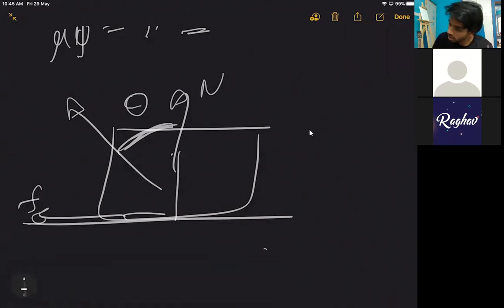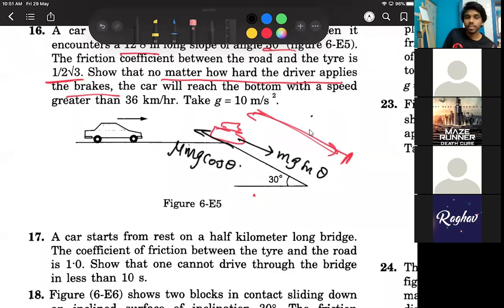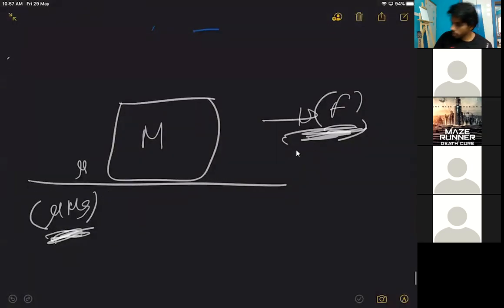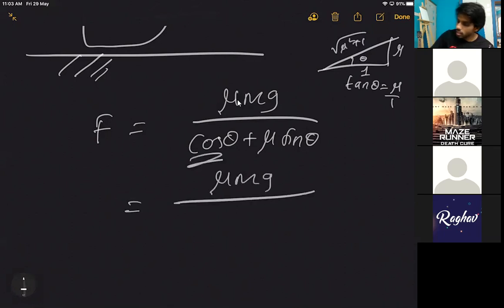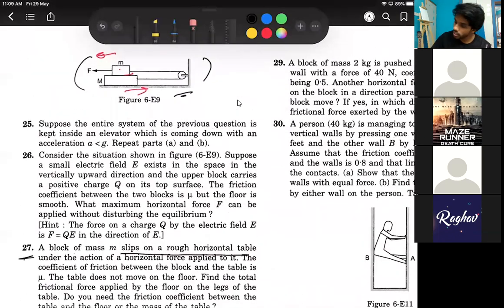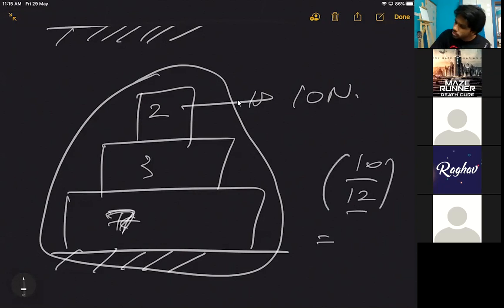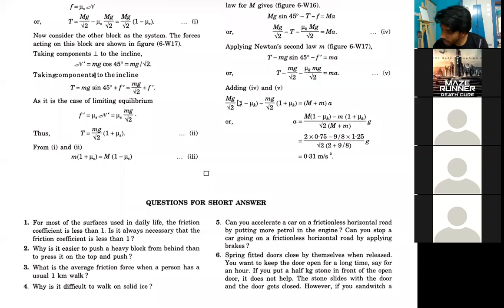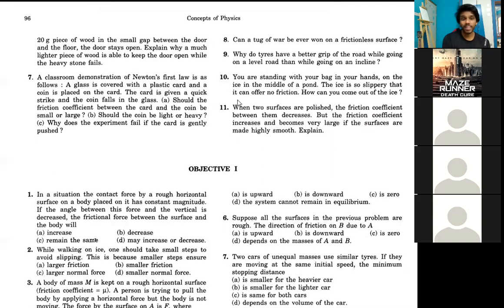Friction (day4) || IIT JEE Mains + Advanced & NEET || Physics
​ for free!!
For notes , assignments and Quizzes